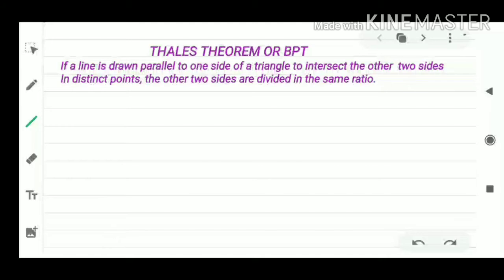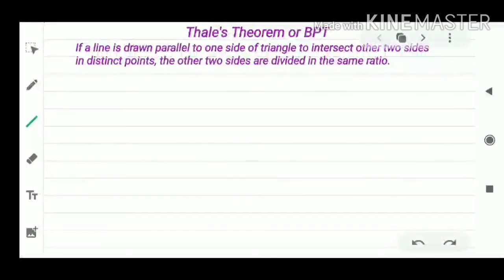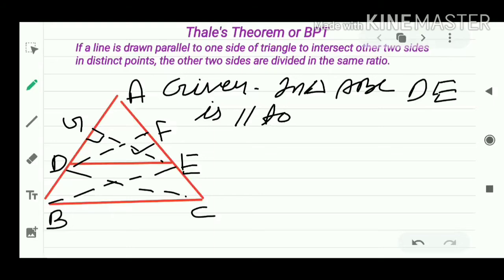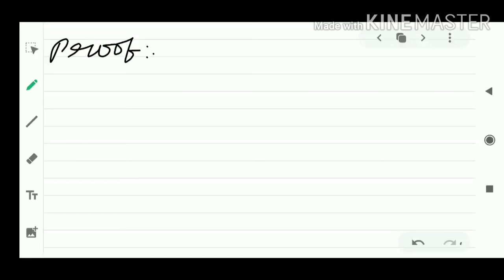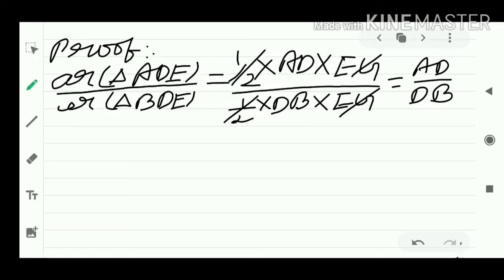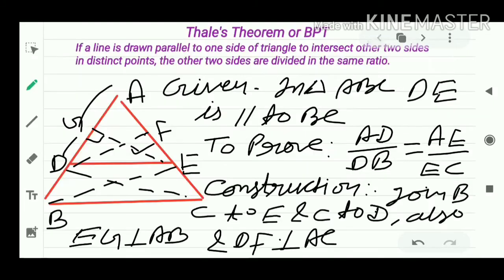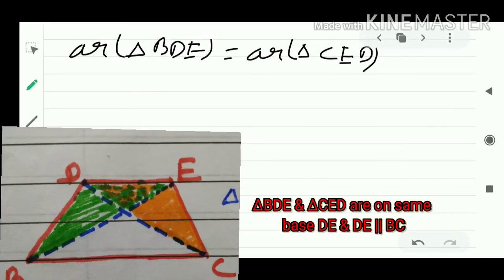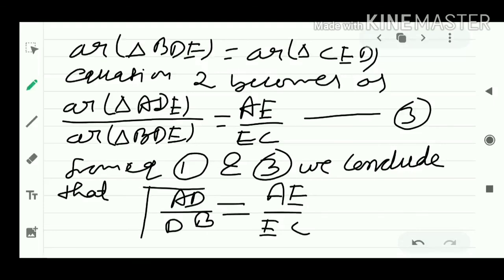Thales Theorem | BPT| Basic Proportionality Theorem | Proof|Class 10| Alok sinha| Live Mathematics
THALE'S THEOREM OR BASIC PROPORTIONALITY THEOREM. BPT, Proof/concept/ Thales theorem class 10